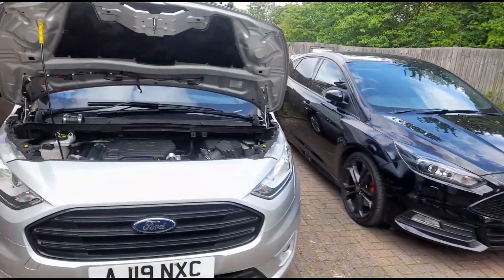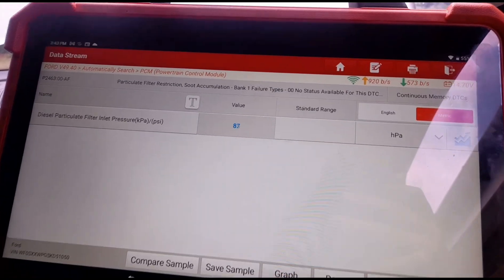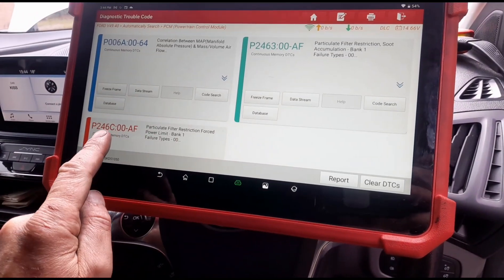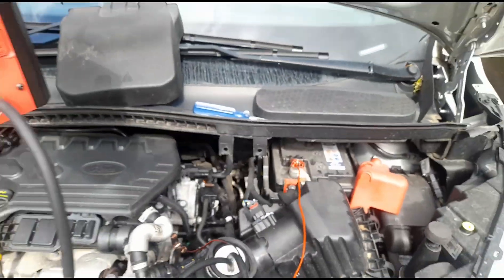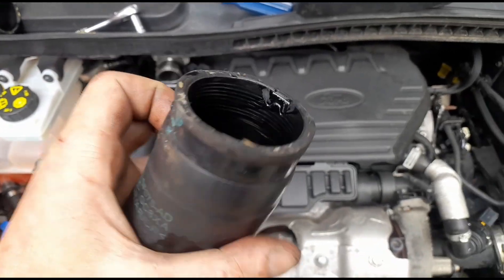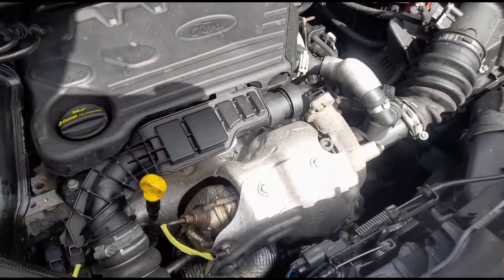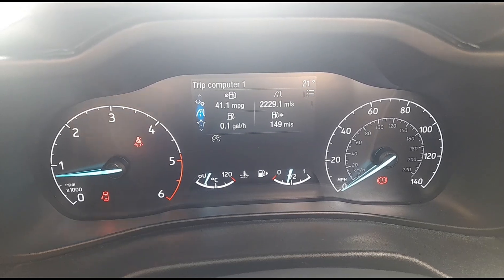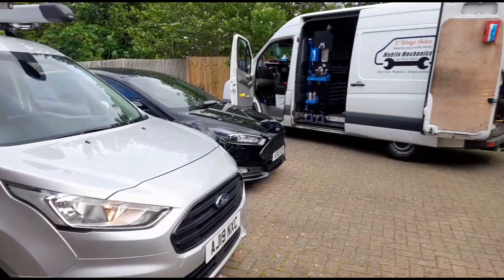Ford Transit Connect 1.5 P006A:00-64 Correlation Between MAP & Mass Air Flow. P2463:00AF P246C:00-AF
Diesel Particulate Filter Restriction Soot Accumulation & Forced limited power fault codes along with Manifold absolute pressure & mass air flow correlation due to boost leak from split inlet hose.